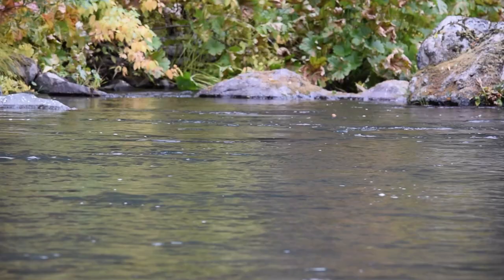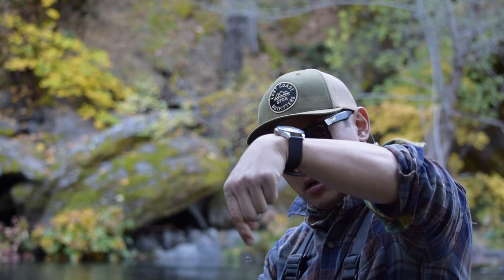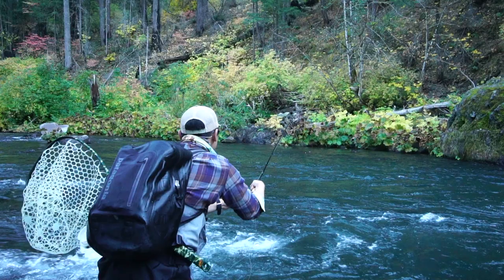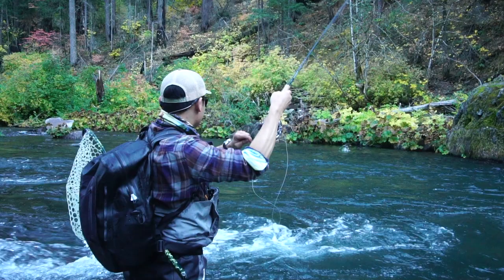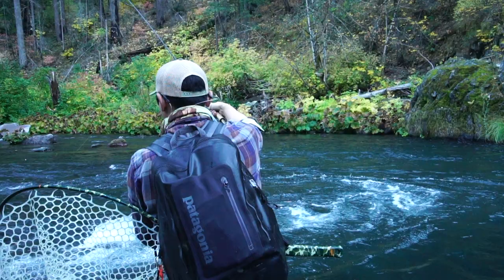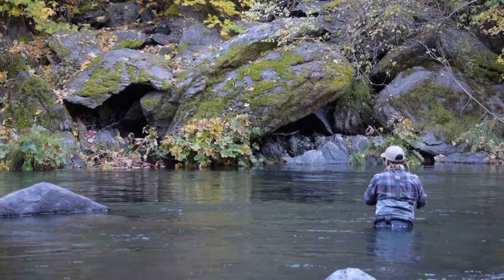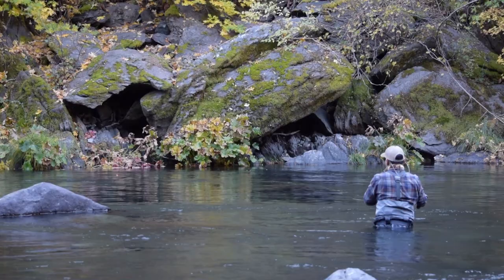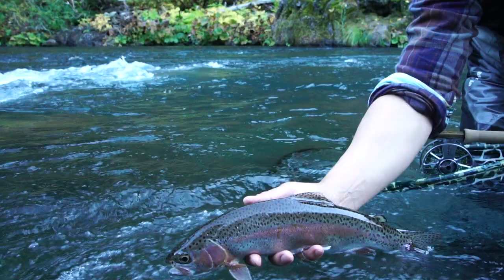How to Fish an October Caddis Dry Fly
Jon Ng, Lost Coast Outfitters Ambassador, describes one of his favorite techniques for fishing October Caddis Adults on the McCloud River.